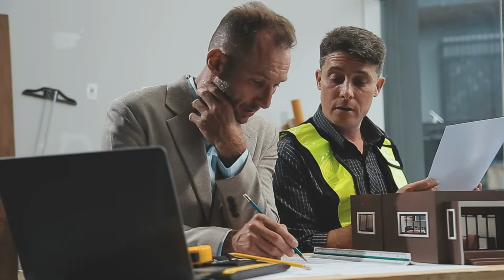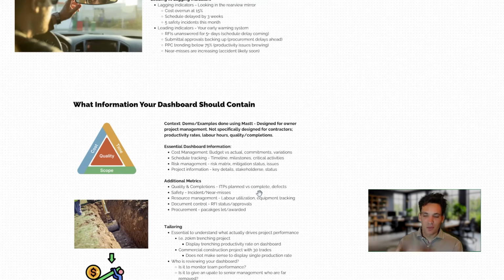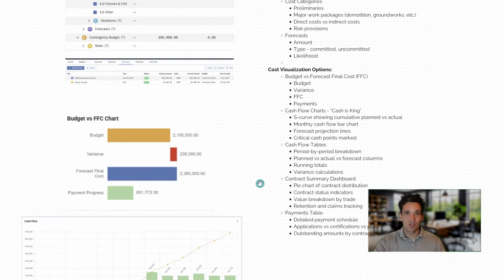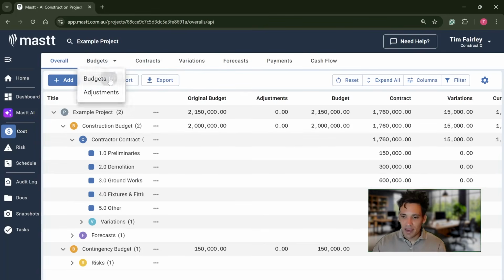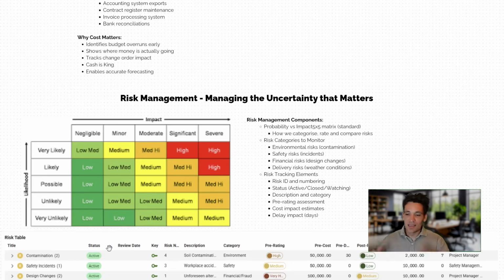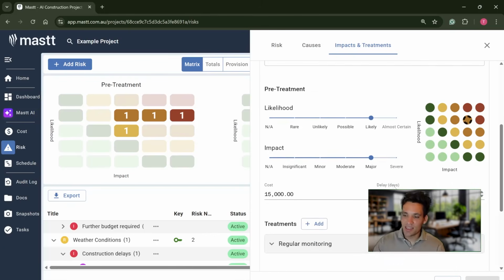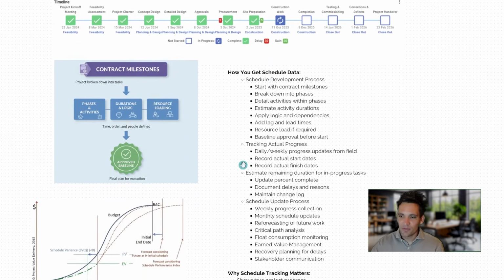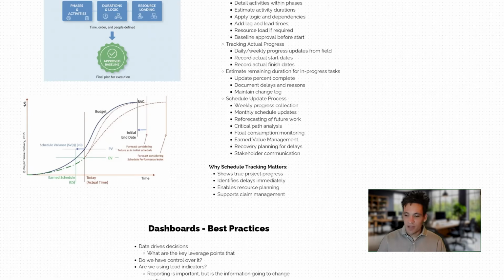Construction Project Dashboards - Cost, Schedule and Risk Reporting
Here's a complete guide to using construction management dashboards!

Learn how excel dashboard tools can significantly improve project management by providing quick insights into project status. Effective project monitoring helps in identifying potential issues early, leading to better budget management and cost control. This proactive approach is crucial for ensuring overall project success and avoiding cost overruns.